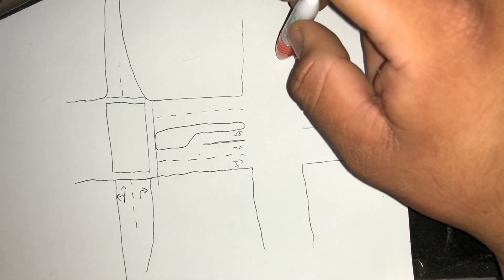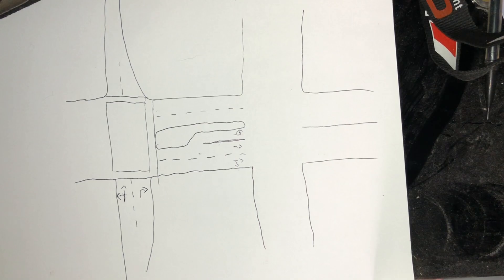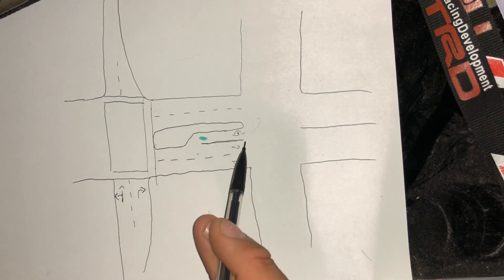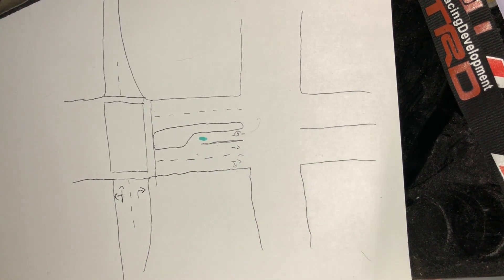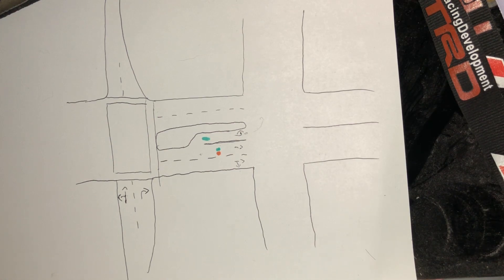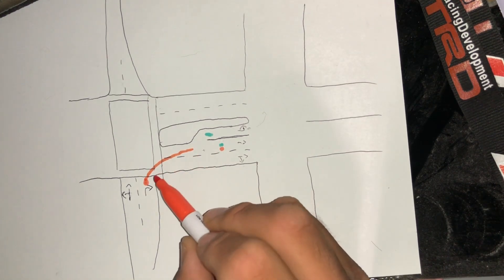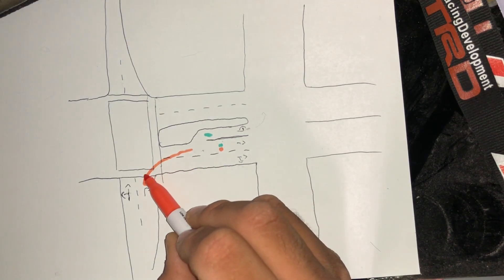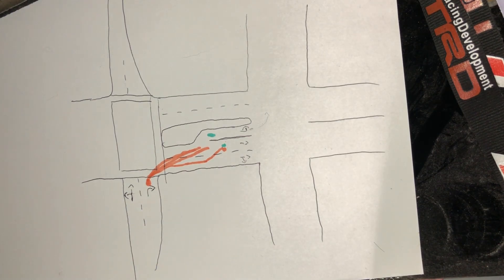I crashed my Corolla XRS!